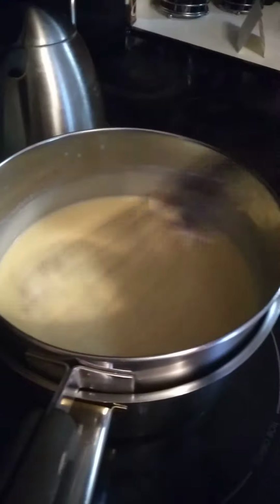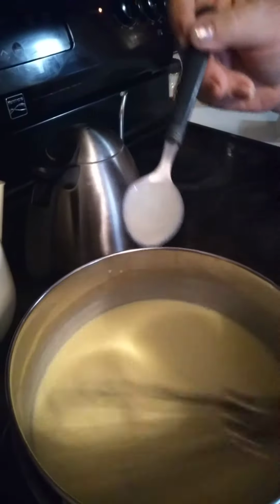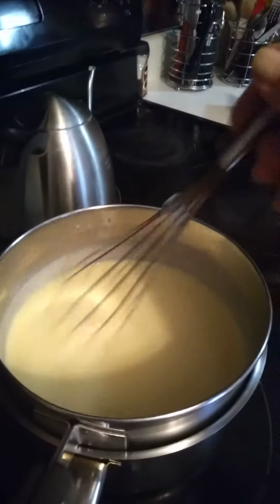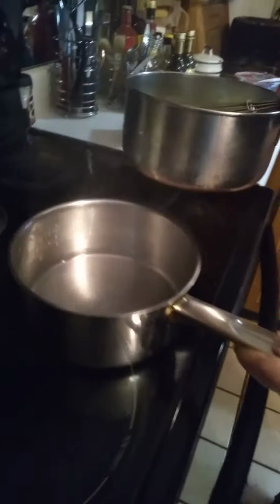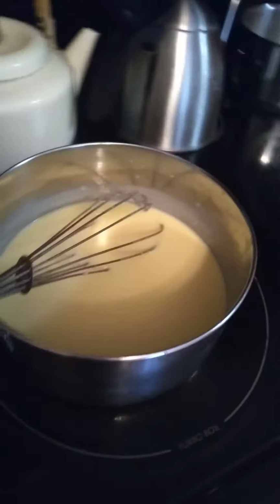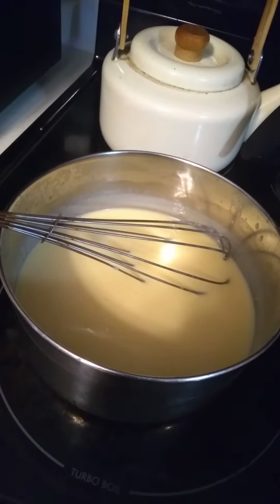Baking with mom Kathy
Update: I say 2 cups milk in video but less is best, read on...Homemade vanilla custard in a double boiler on the stovetop. 6 egg yolks, 1/4 cp sugar, 1 and 1/4 cps milk, and 1/2 tsp vanilla extract.